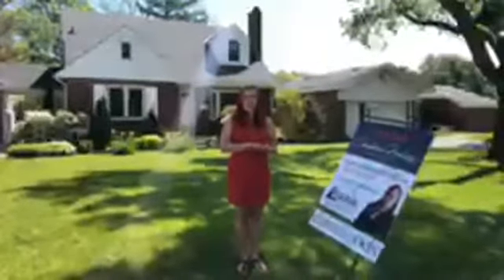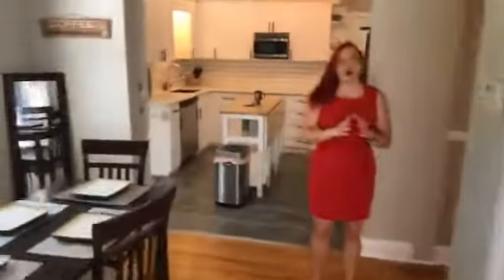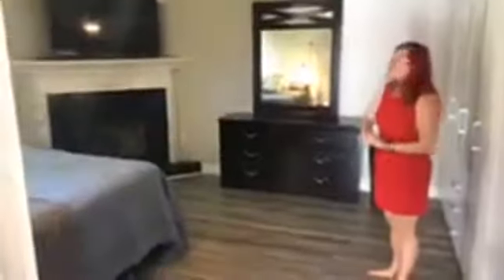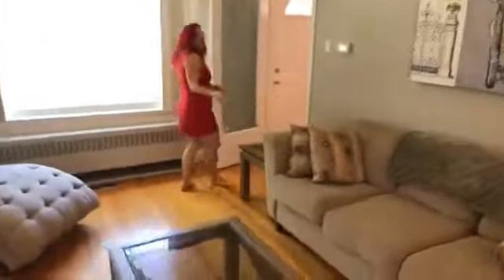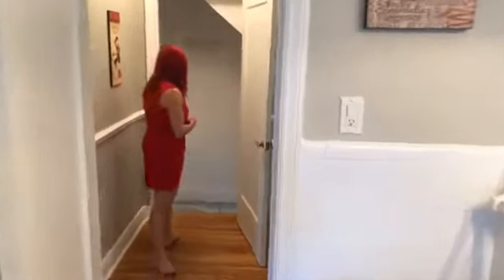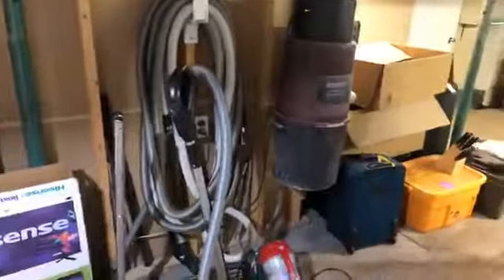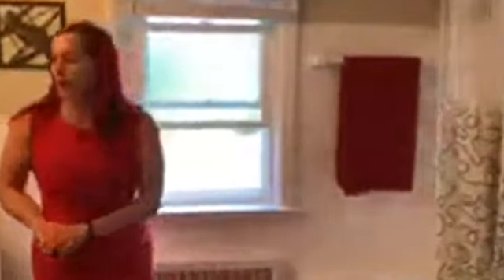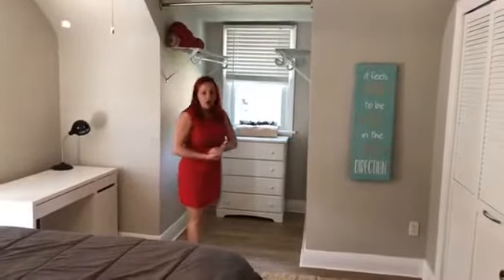32 Campbell in LOVELY LAMBETH! - SOLD $40,000 OVER ASKING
$399,913 asking

4 bedroom, 3 full bathrooms house with tons of renovations and updates.

Kitchen & bathroom tile on main floor were updated in October 2018. Hardwood floor throughout main level and upstairs is in great condition, and one room upstairs has new vinyl plank flooring in the bedroom (Oct 2018). Master bedroom features a gas fireplace and a barn door into the ensuite which was just put in November 2018 featuring a 2 person jetted tub, designer sink, countertop and vanity. New designer tile and grey neutral tones throughout with heated floors! WOW!

Dining room ceiling designs are divine! Second gas fireplace in the front living room. Heated economically with a boiler and radiant heat as well as with the gas fireplaces and central air with duct work in the home. Detached garage is long for extra height and loft storage.

Parking for up to 8 vehicles…huge lot with beautiful landscaping, come see to experience it yourself at the open house!

House for sale in Lambeth Ontario